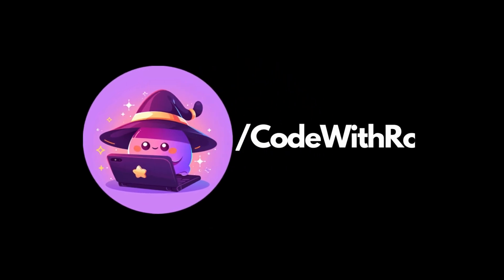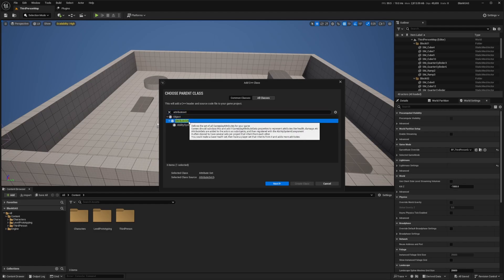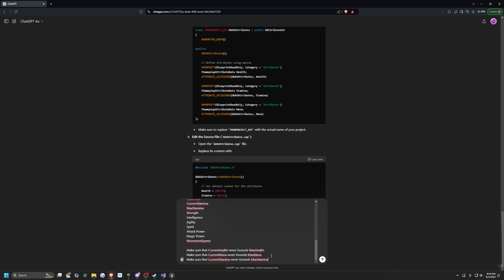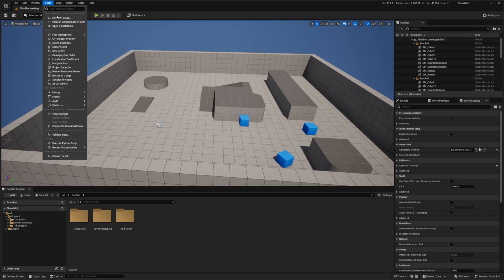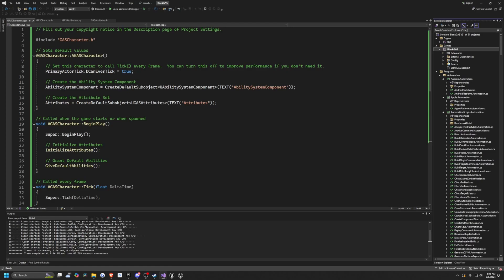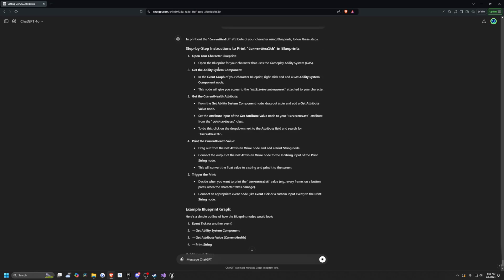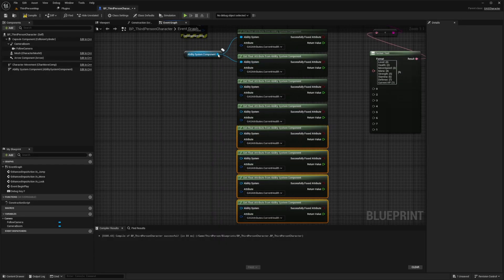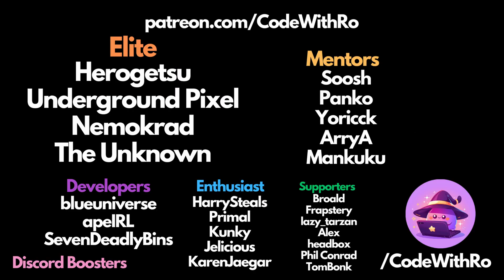Using ChatGPT to set up a GAS Project in Unreal Engine 5